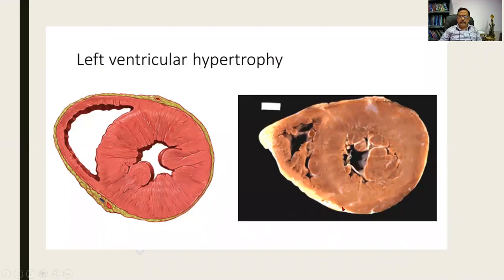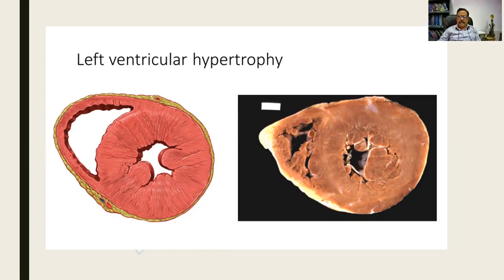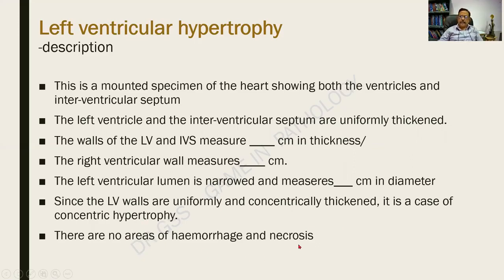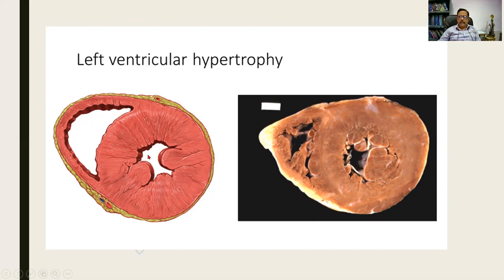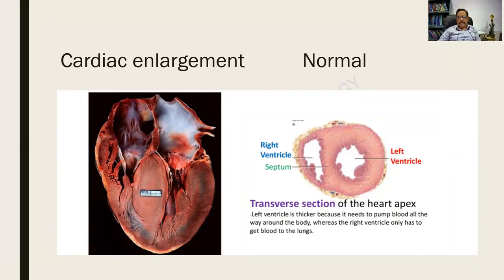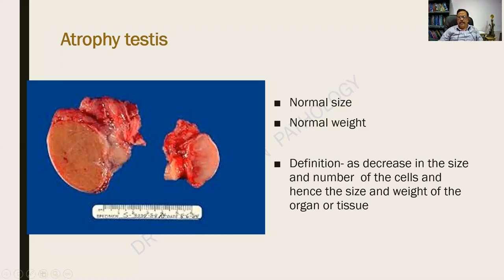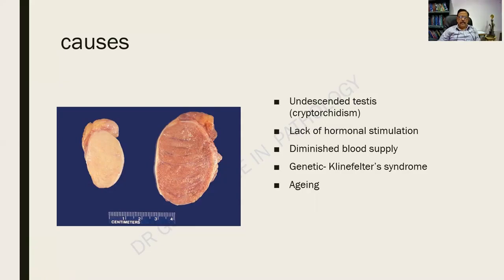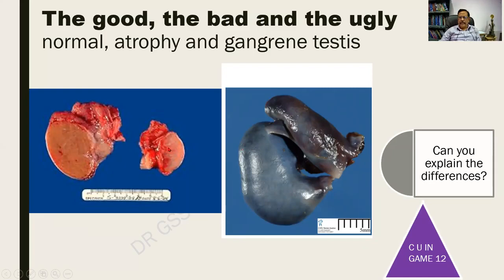UG Gross specimen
LEFT VENTRICULAR HYPERTROPHY & TESTICULAR ATROPHY  |RATS [GAME] |DR GSS |EXAM GOING UNDERGRADUATES This channel is dedicated to an exam-oriented approach for Postgraduate & Undergraduate students in Pathology.

Amyloidosis channel is dedicated to an exam-oriented approach for Postgraduate & Undergraduate students in Pathology